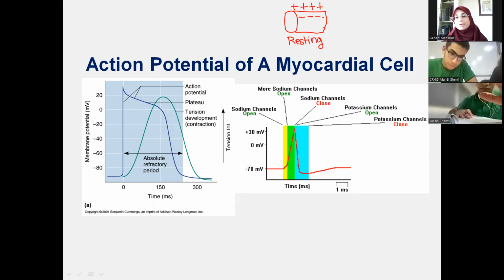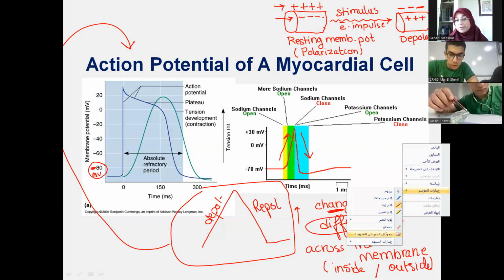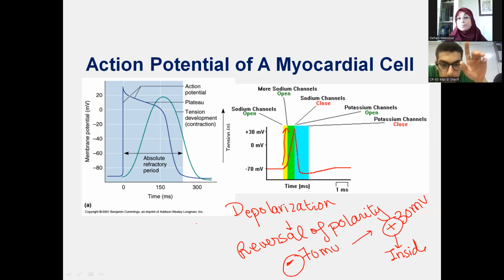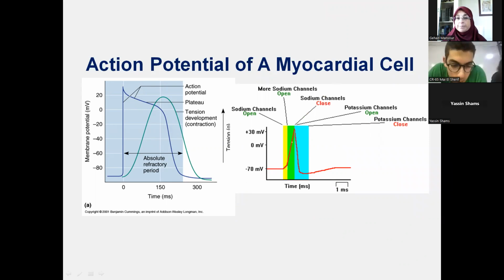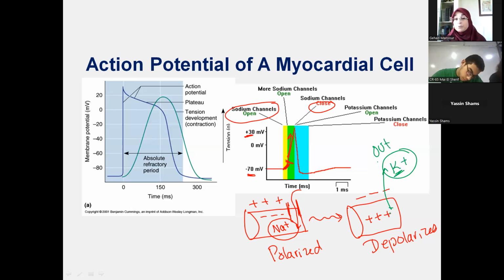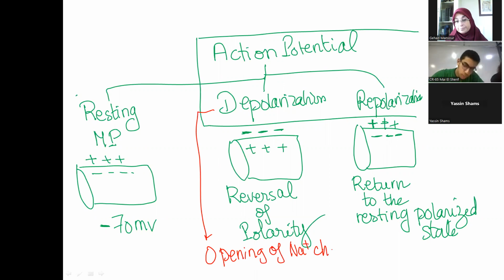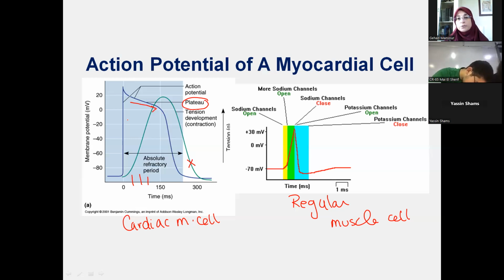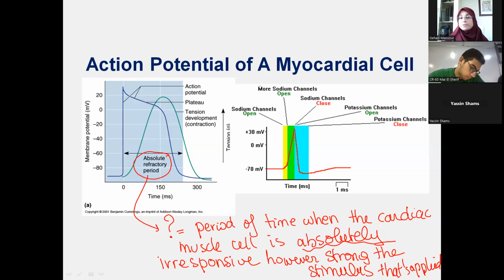Action Potential Part 1 Human Biology Circulatory 2023